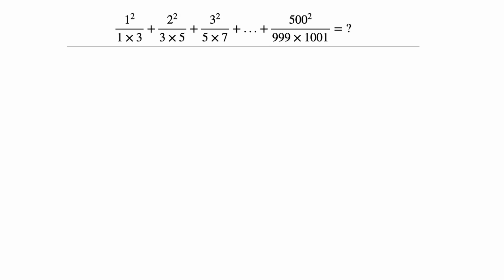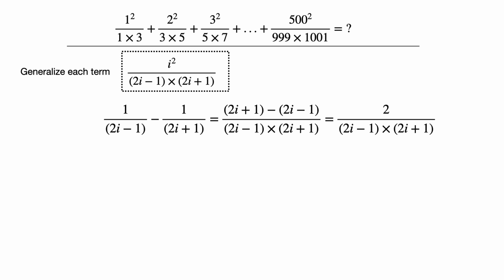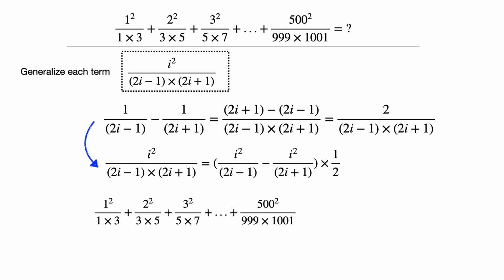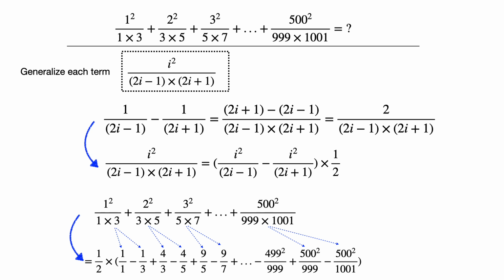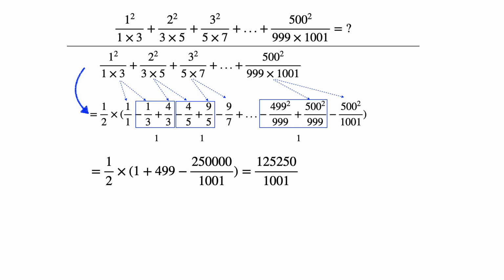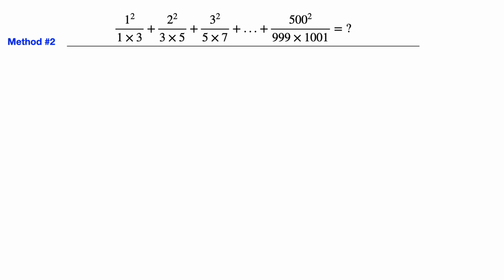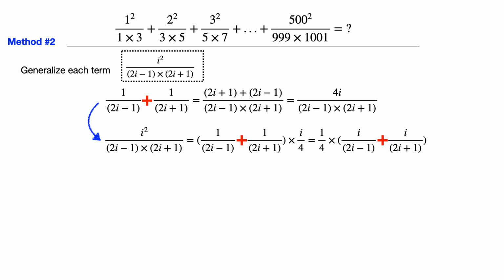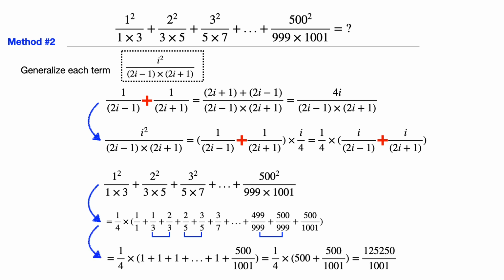How to Solve this Challenging Sum of Fractions (Canada math olympiad)?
This is a classic math olympiad problem that appears to be very challenging initially, but proven to be solvable in both techniques.